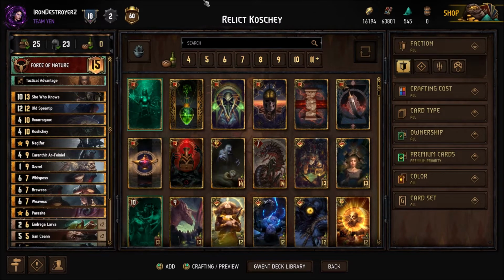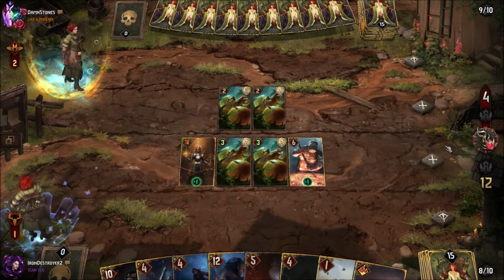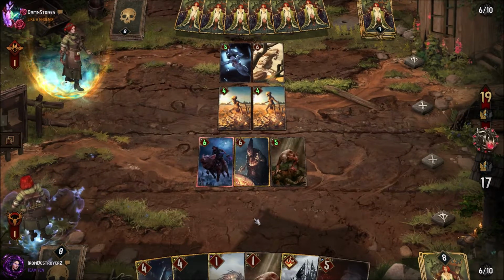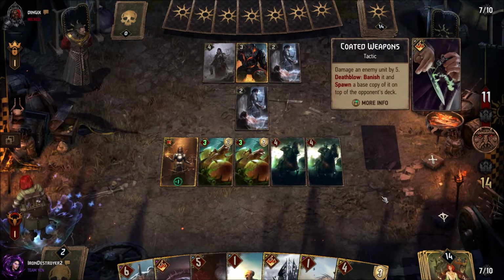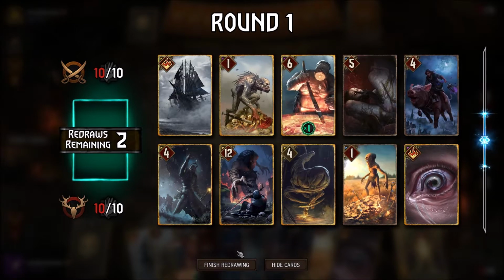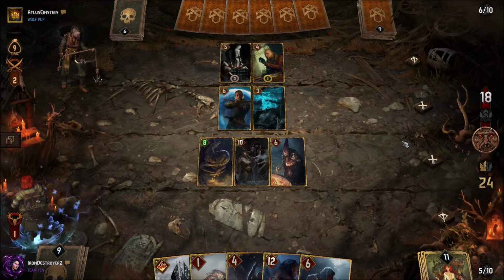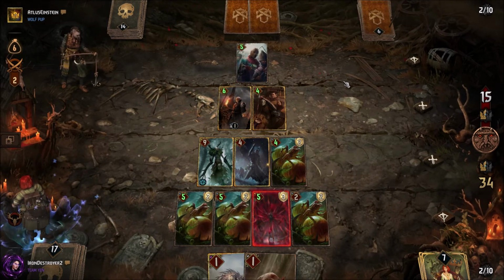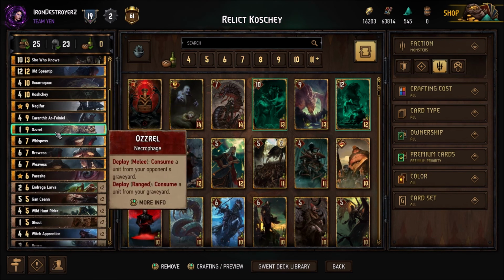Relicts with Koshchey Featuring Old Speartip (Gwent Monsters Force of Nature Deck Profile)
The goal of this deck is to use the new and buffed Relicts in combination with Koshchey. Caranthir/Koshchey in combination with Force of Nature can beat most decks in the round you use them. The goal of the rest of the deck then is to ensure you can get in a position where that round happens without losing Caranthir or Koshchey to being bled. The Relicts fit perfectly in this role. Depending on the opponent, you can aim for a long or short round 3 and play accordingly. Ihuarraquax is to get She Who Knows and Old Speartip is a secondary target in case you draw her. You don't want to pull Koshchey, Caranthir, Ozzrel, or a crone off Ihuarraquax so I play a secondary target for Ihuarraquax as it feels awkward to play otherwise. The deck was a lot of fun and did quite well.